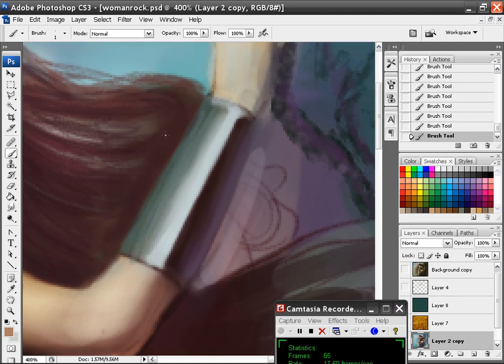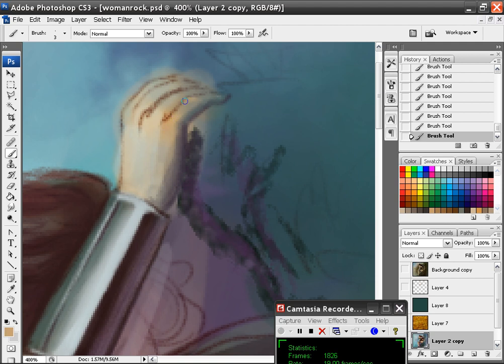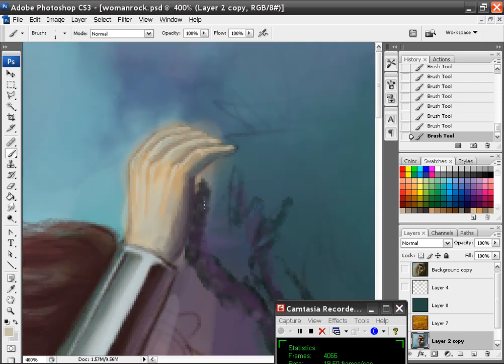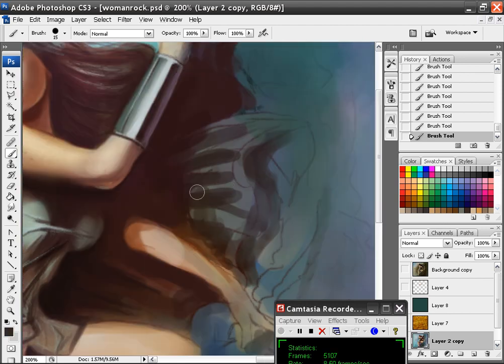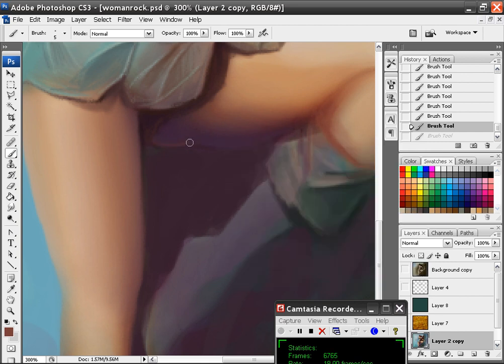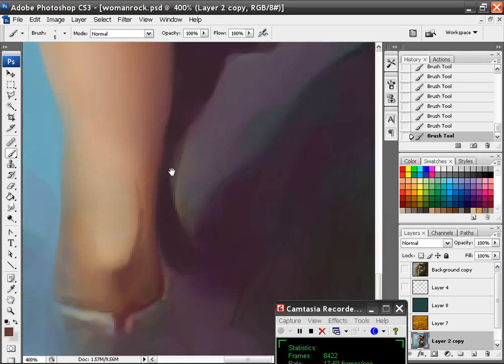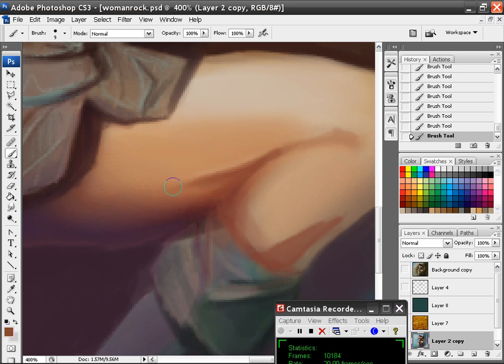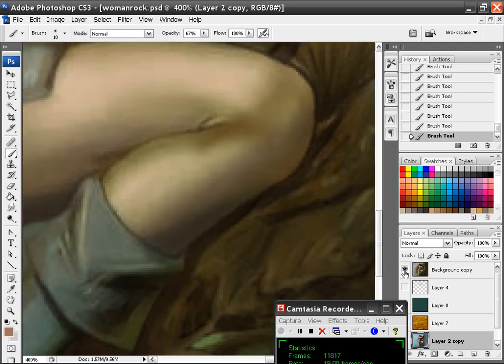How to paint with photoshop series 14